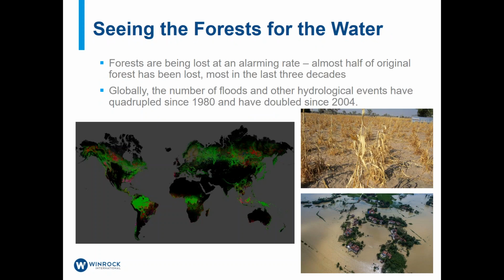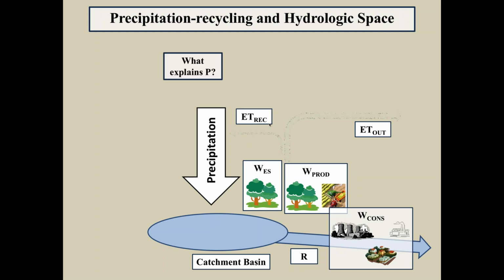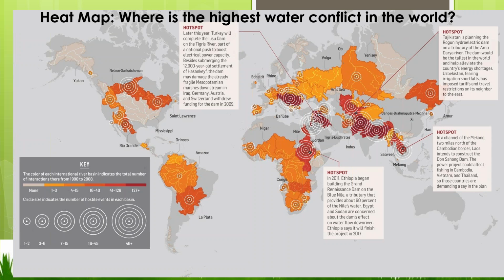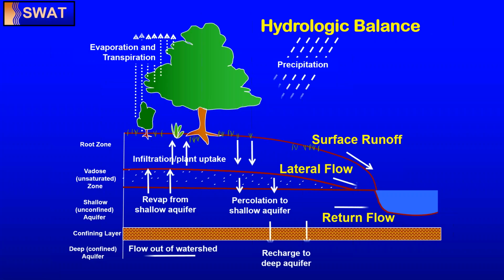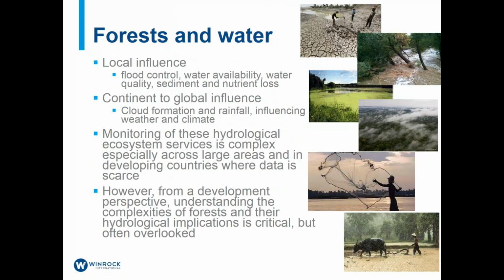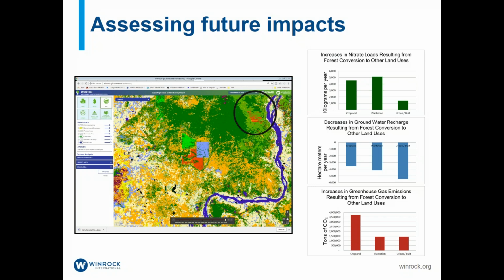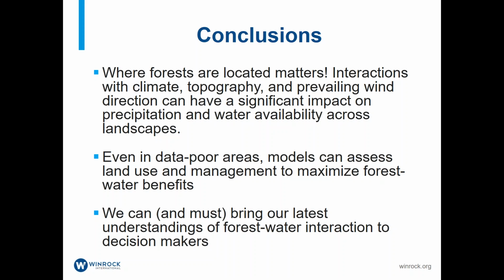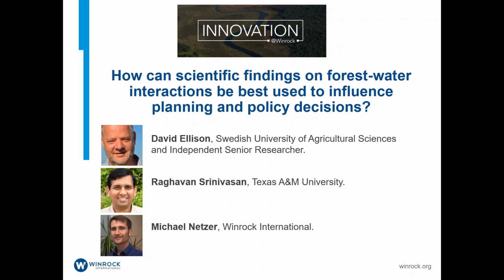Seeing the Forests for the Water: Applying the Latest Science on Forest-Water Interactions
The world is experiencing both unprecedented forest loss and increasingly severe floods and drought events. These issues are often approached independently, despite the critical influence forest and water have on each other and in providing ecosystem services. This seminar discusses innovative research demonstrating these interrelationships and how these findings can be used for policy and decision-making to achieve informed and coordinated natural resource management.

Innovation@Winrock Sandra Brown Seminars on Technical Leadership in Development Seminar Series showcase topics of international importance to development and the environment. Endeavoring to enhance impact and positive results, these events explore best practices, emerging models, and advancements in the international development sector. At each event, leading thinkers and innovators present new concepts and approaches before taking part in a discussion with the audience.

Winrock International is a recognized leader in U.S. and international development, providing solutions to some of the world’s most complex social, agricultural and environmental challenges. Inspired by its namesake Winthrop Rockefeller, Winrock’s mission is to empower the disadvantaged, increase economic opportunity and sustain natural resources. Winrock combines technical expertise with entrepreneurial innovation to improve lives around the globe.